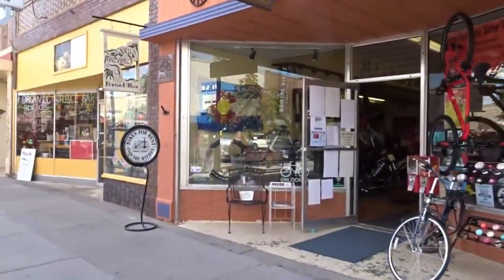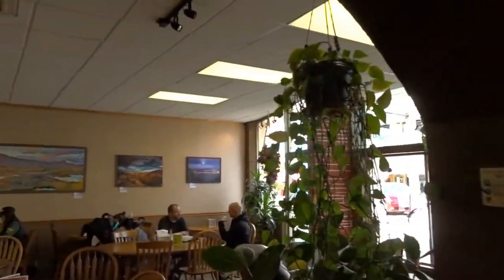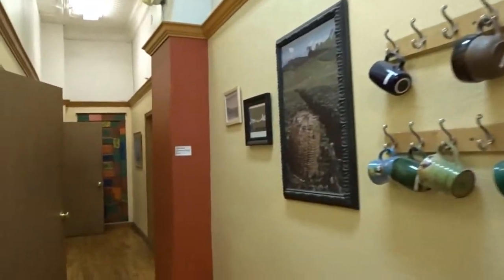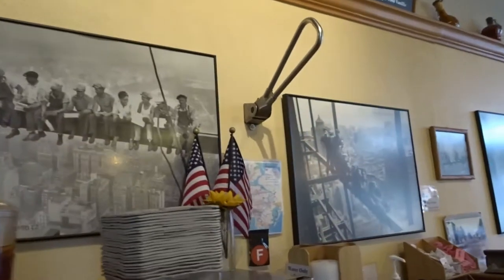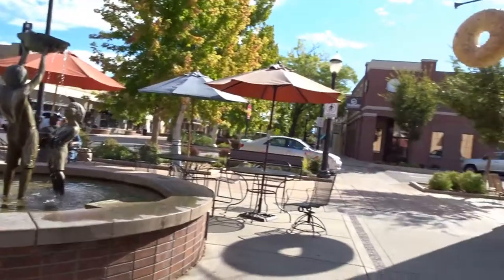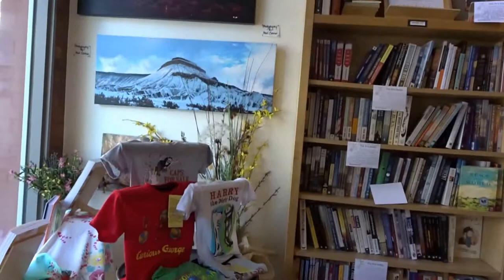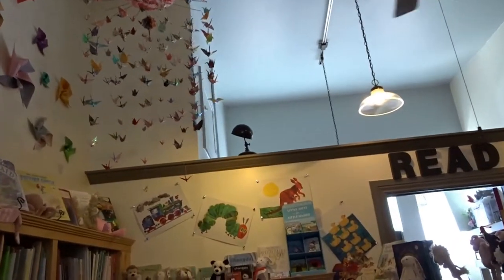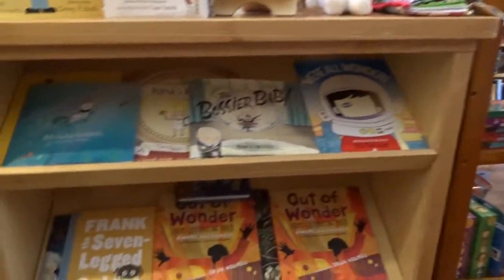Visiting my favorite, The Bagel shop and the book store in Grand Junction.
I am shoppiing on Main street and decided to show you one of my regular stops. I am stopping at a local favorite and my favorite, Main Street Bagels. This cafe is just wonderful. Then I am off to a quant but sheek little book store, Out West Books. All located on Main Street in Grand Junction.